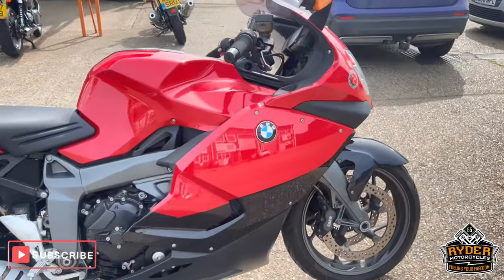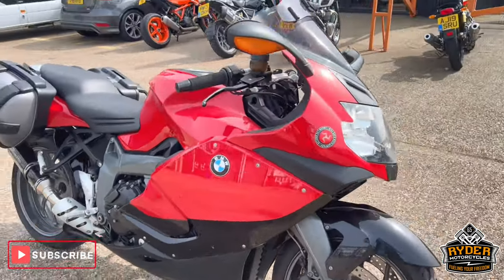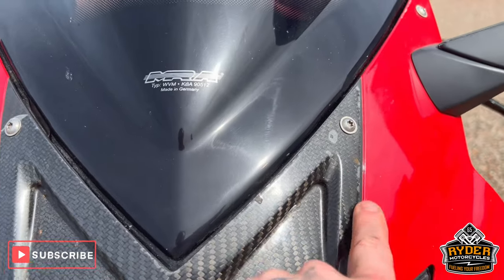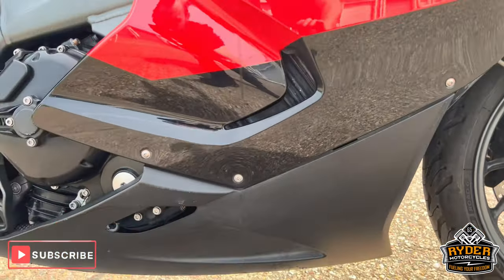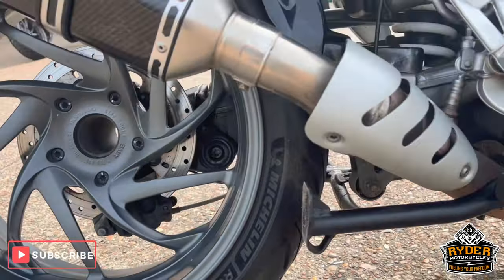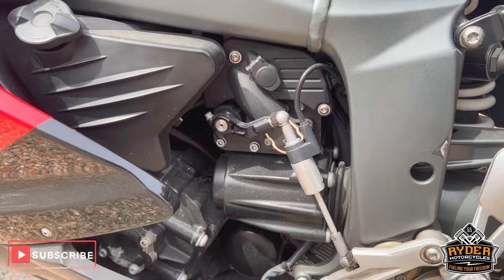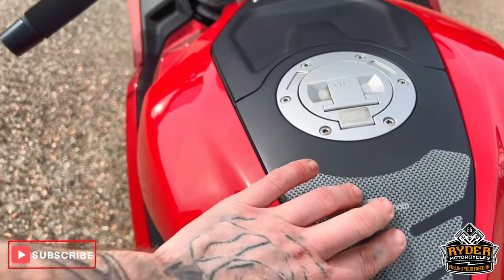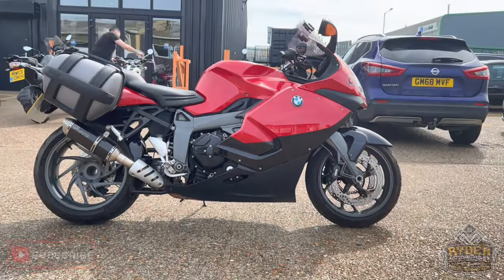2011 BMW K1300S - Used Bike Video Tour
We have this 2011 BMW K1300S in stock now. Come and view it for yourself in store or buy